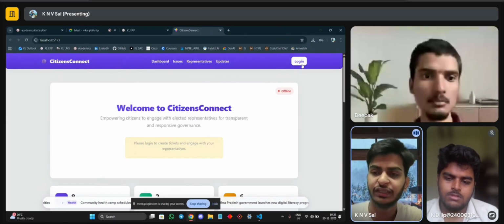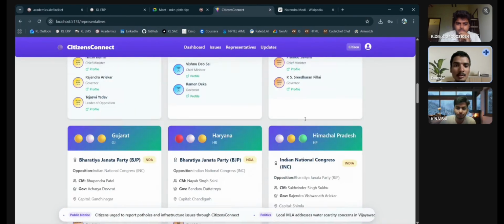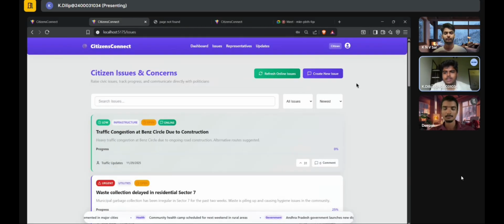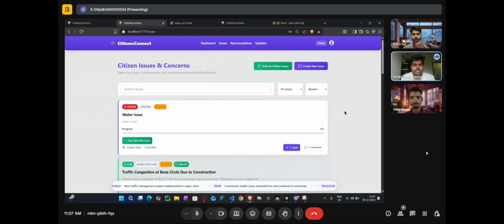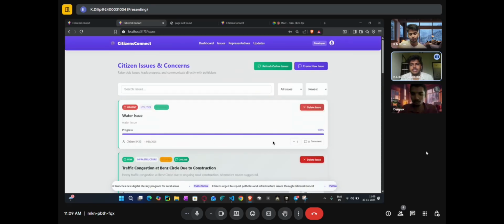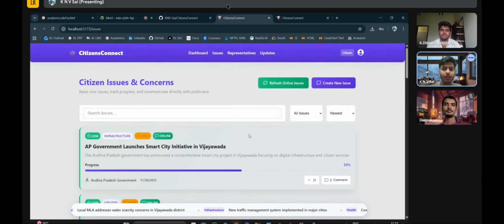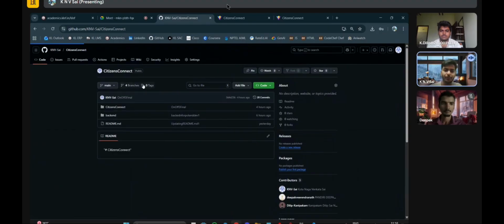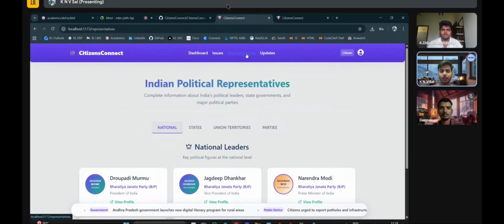CitizensConnect Final Review Hackathon (TEAM SDP 12)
TEAM SDP 12
Team Leader :    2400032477 KOTA NAGA VENKATA SAI
Team Member : 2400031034 KANIPAKAM DILIP SAI NATH REDDY
Team Member : 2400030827 PANDIRI DEEPAK VEERENDRANATH

Quick glance of the project start from :- 6:15